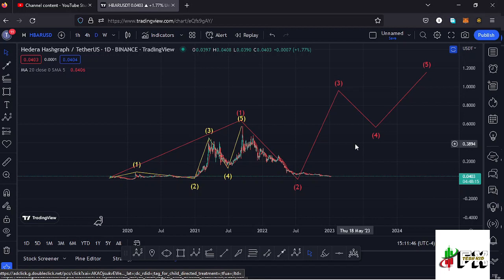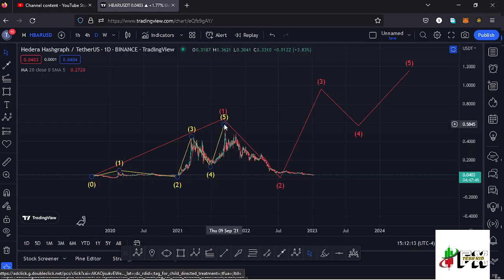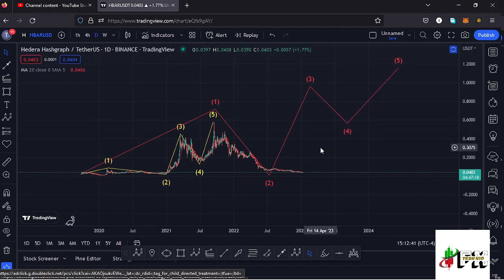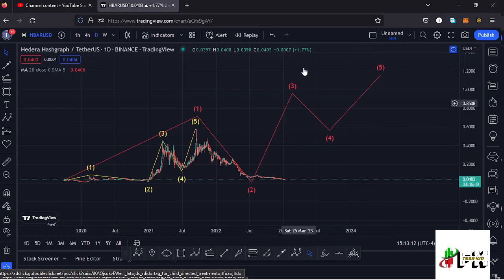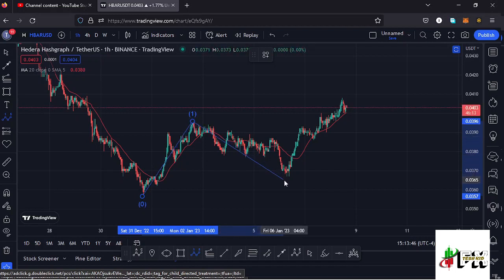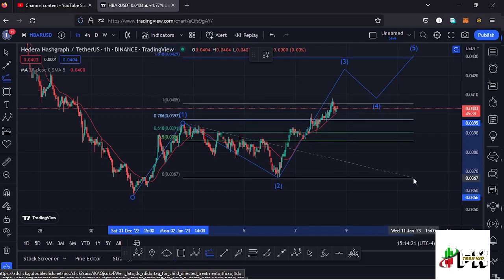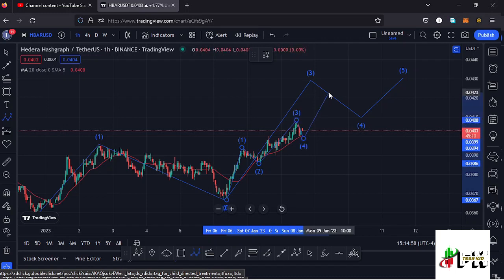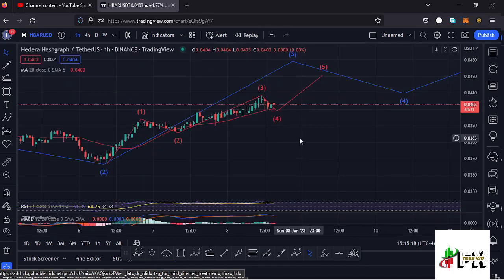🚨HBAR TREND IS REVERSING 🔥!!NEXT PRICE TARGETS !!GET READY NOW